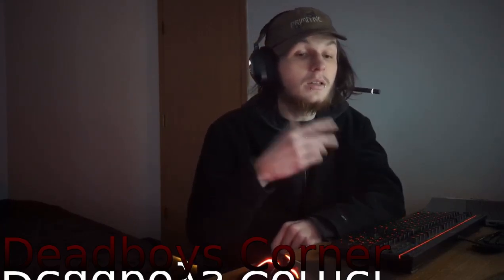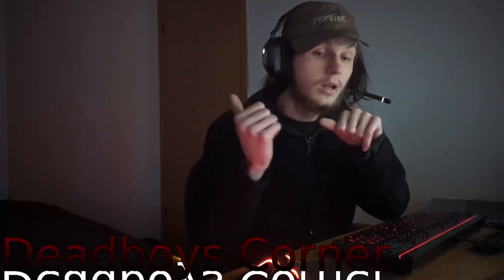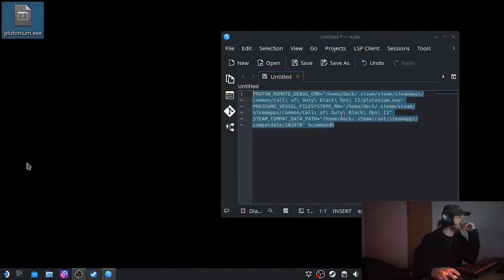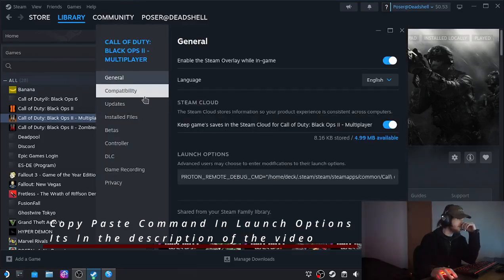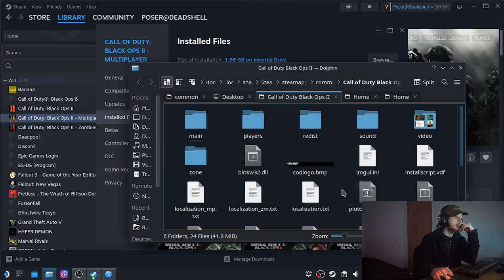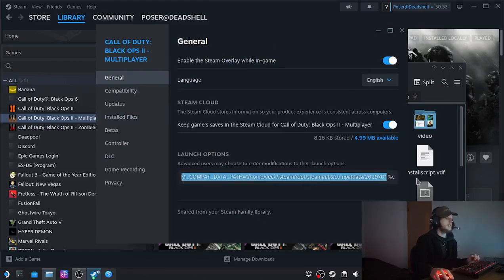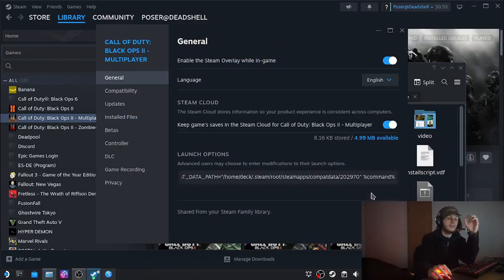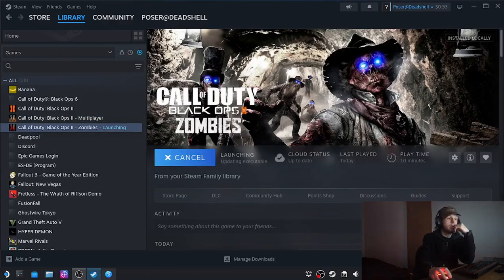How Not To Install Plutonium On The Steamdeck In 2025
tldr
drag exe to cod folder
create link for cod folder to be seen in the launcher
paste command in launch options

PROTON_REMOTE_DEBUG_CMD="/home/deck/.steam/steam/steamapps/common/Call\ of\ Duty\ Black\ Ops\ II/plutonium.exe" PRESSURE_VESSEL_FILESYSTEMS_RW="/home/deck/.steam/steam/steamapps/common/Call\ of\ Duty\ Black\ Ops\ II" STEAM_COMPAT_DATA_PATH="/home/deck/.steam/root/steamapps/compatdata/202970" %command%